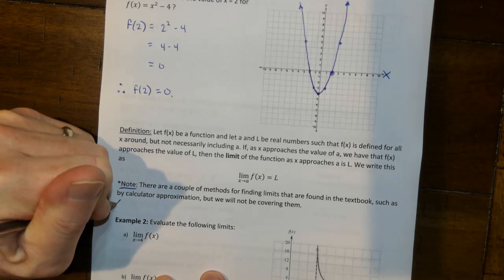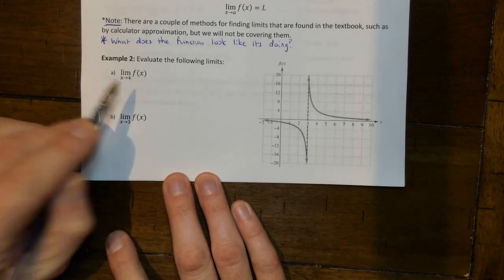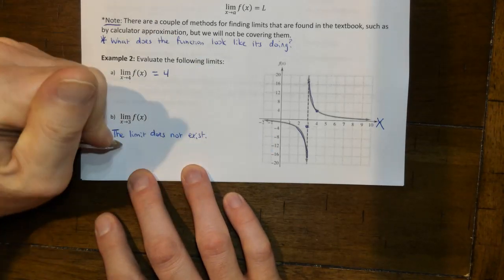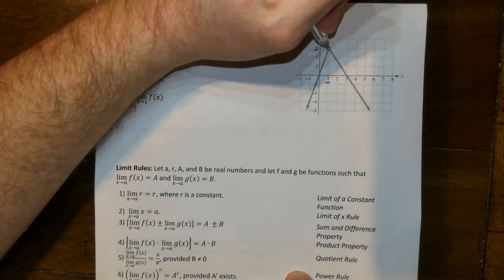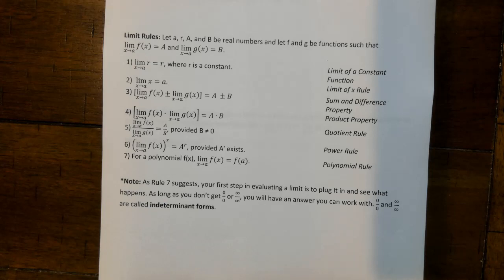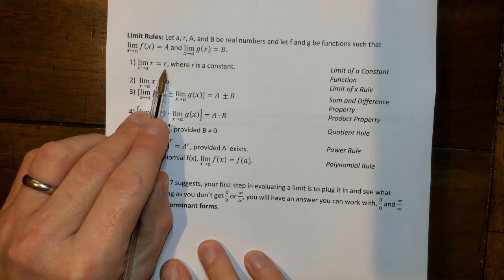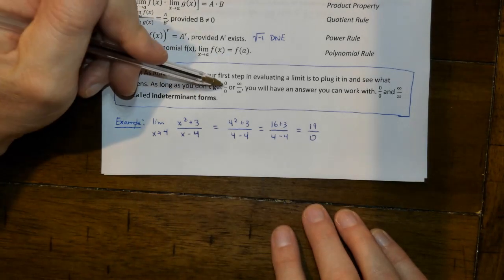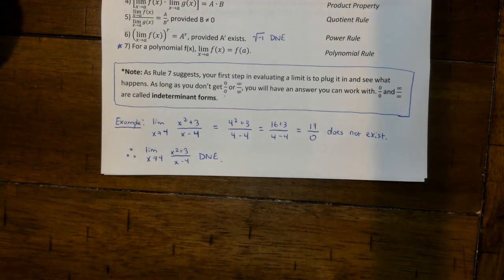Section 11 1 Limits Part 1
A quick introduction to limits.